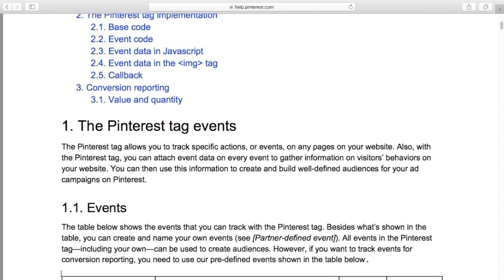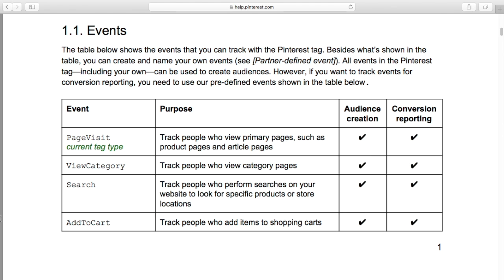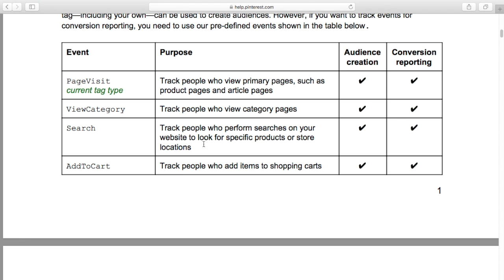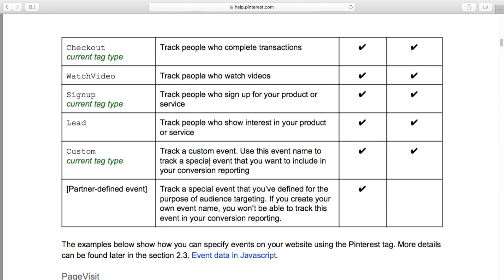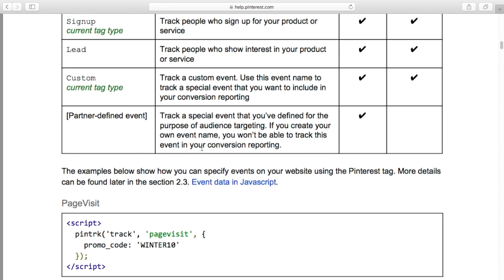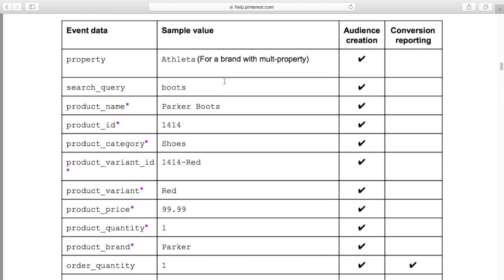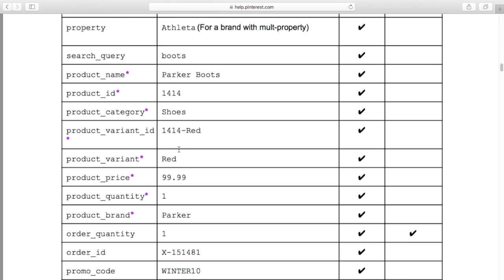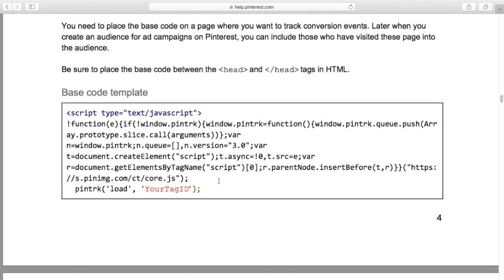Pinterest Tracking Pixel - a first look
A quick look at the Pinterest tracking pixel and how it compares to Facebook. This will open up a whole new potential channel to marketers especially those familiar with the Facebook advertising methods